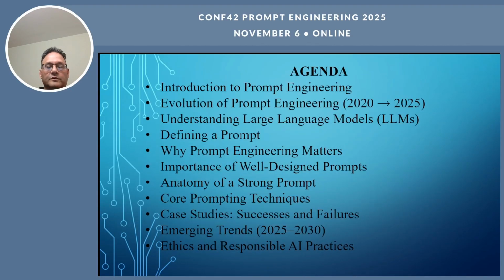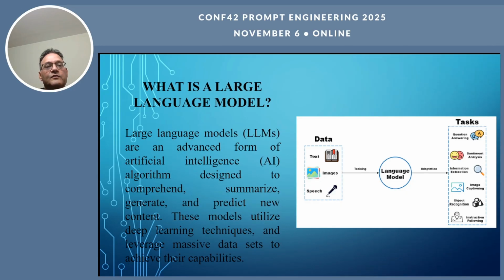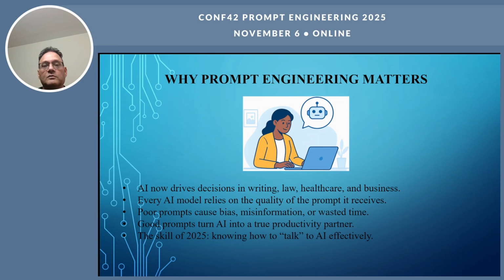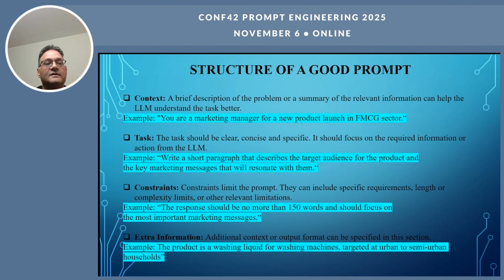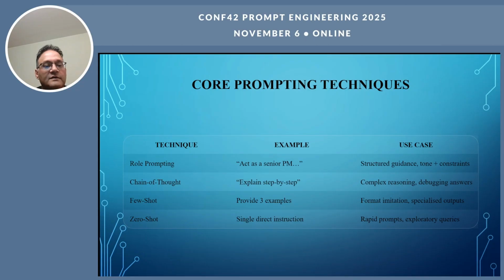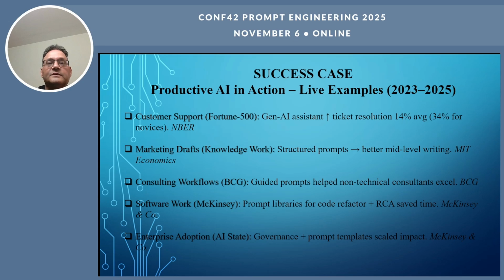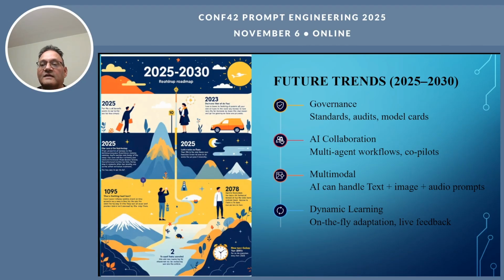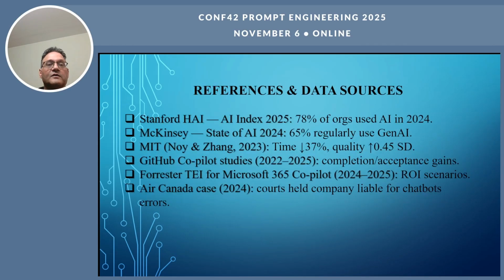Prompt Engineering at Scale | Chetan Prakash Ratnawat | Conf42 Prompt 2025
Chapters
00:00 Introduction to Prompt Engineering
00:37 Understanding Prompt Engineering
01:45 Evolution of Prompts and LLM
04:34 Case Studies and Examples
05:03 Crafting Effective Prompts
11:41 Core Prompt Techniques
13:11 Prompt Quality and Best Practices
14:20 Success and Failure Stories
17:49 Future Trends in Prompt Engineering
19:47 Ethics and Governance in AI
22:04 Conclusion and Q&A